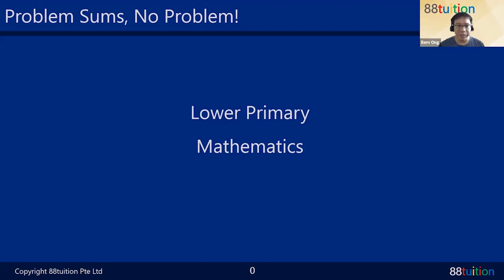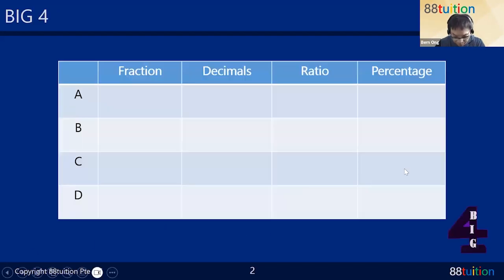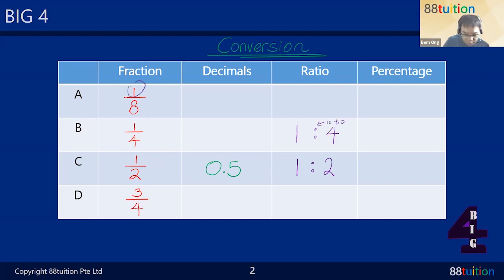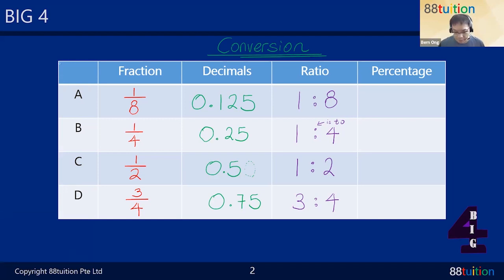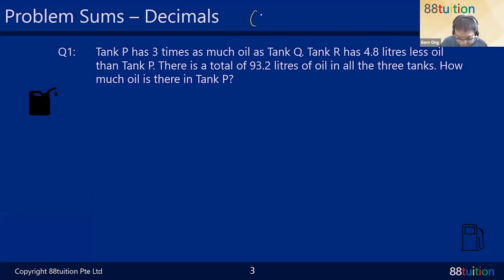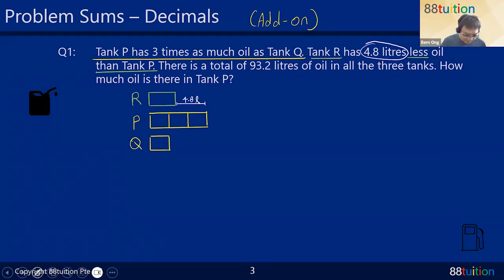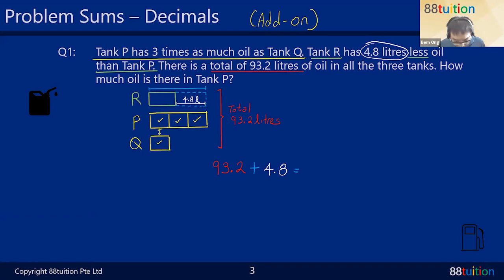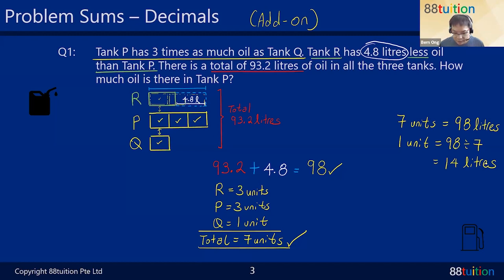P3/P4 Math Masterclass 5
Highlights Of This Lesson :

Problem Sums involving Decimals
• Finding Hidden Clues
• KPO + E2M + Model Drawing
• Checking Answers